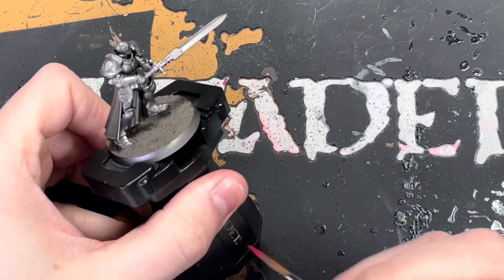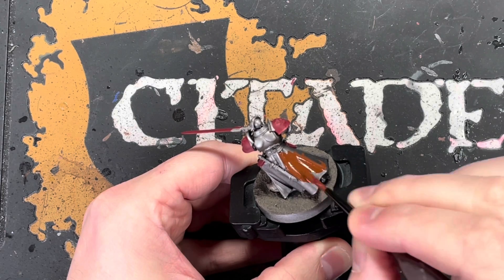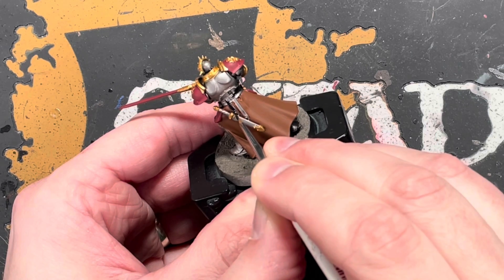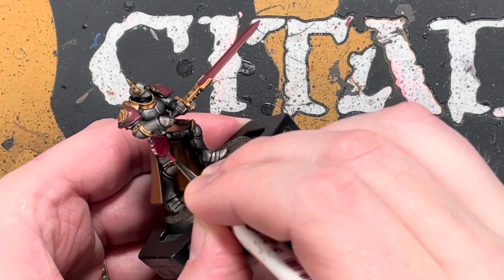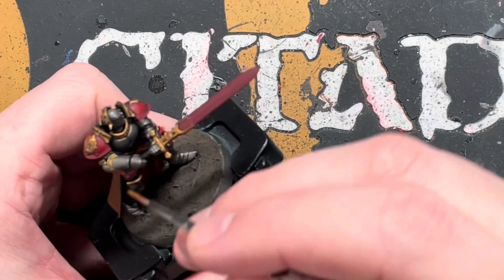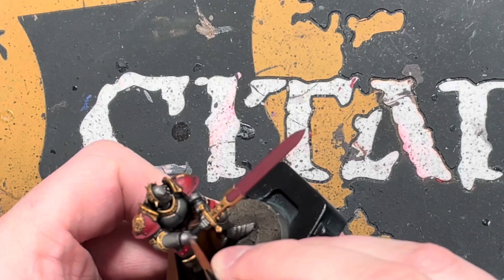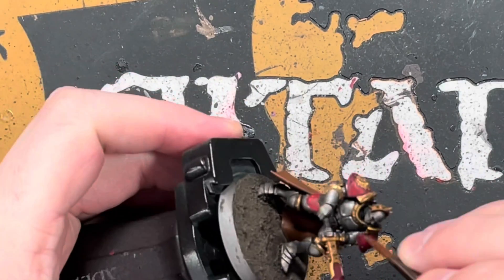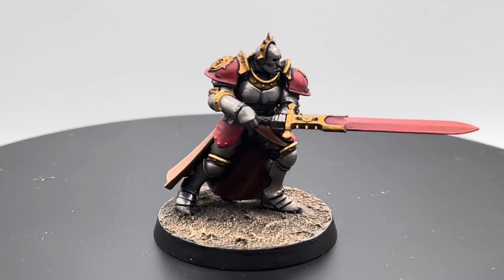How to paint :Stormcast Vanquishers .Age of Sigmar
Want to get your stormcast on the table looking good put painted quick check out this video . With just a few quick and easy steps you’ll have a cool looking army on the table in no time .